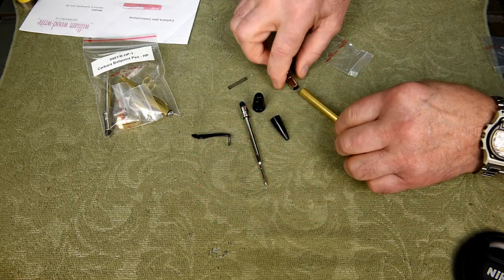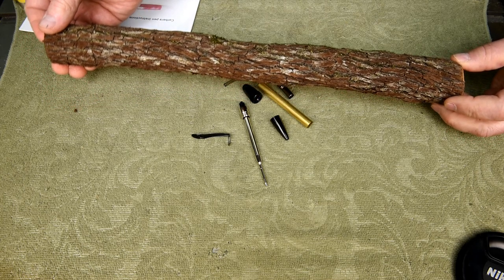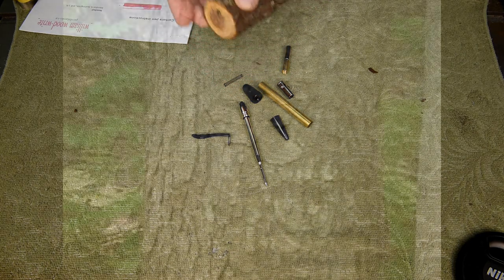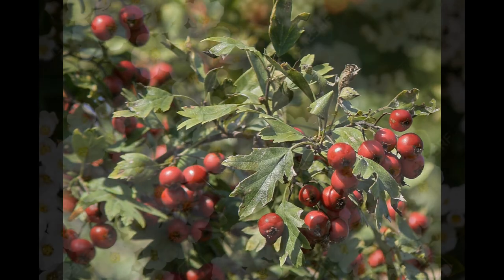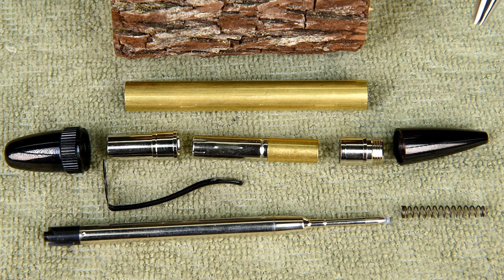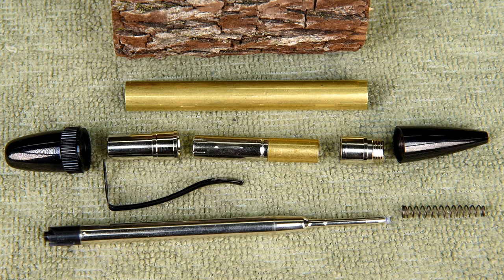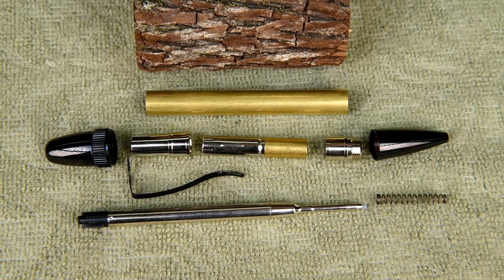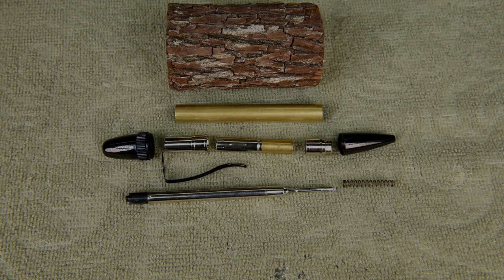The Carbara in Hawthorn - Part 1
Turning the Carbara Pen Kit from William Wood-Write using Hawthorn wood that was grown here in Manitoba.